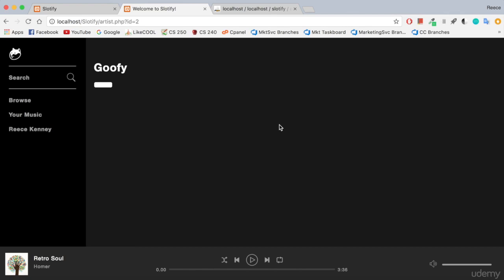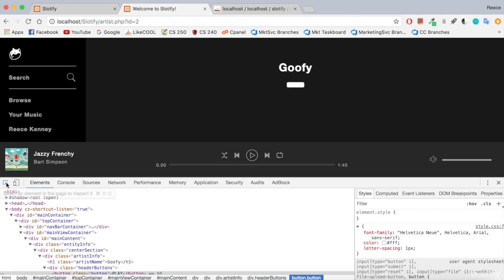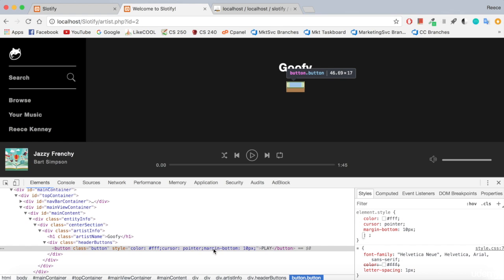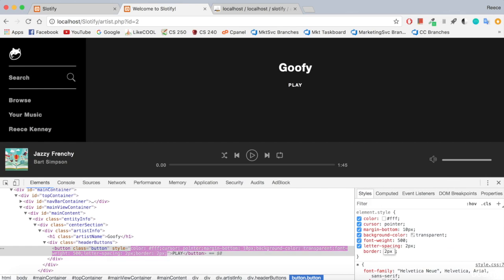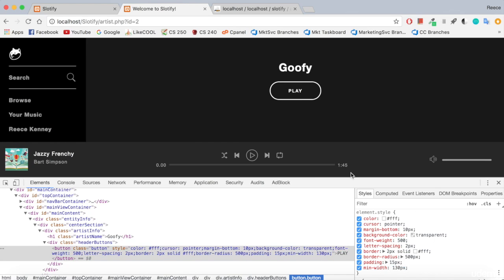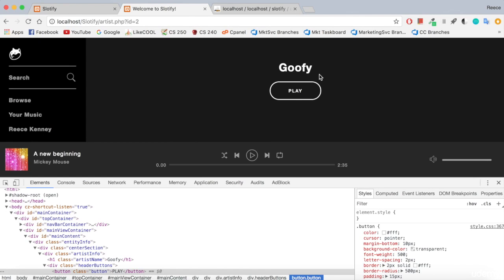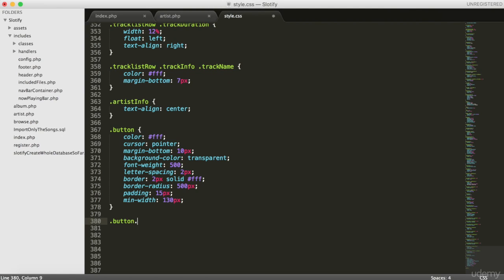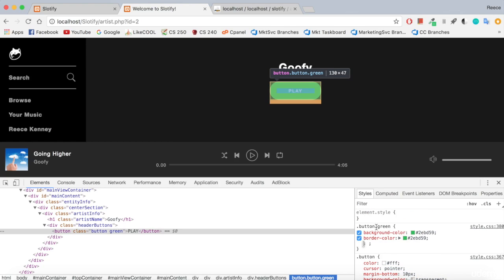Lesson 121 Styling the artist info section